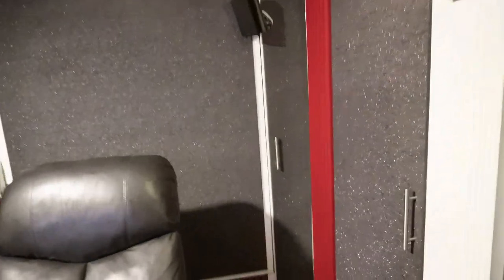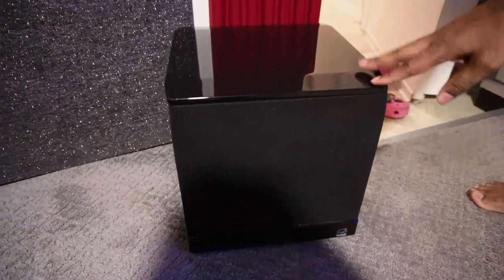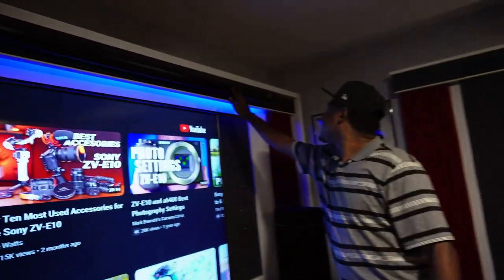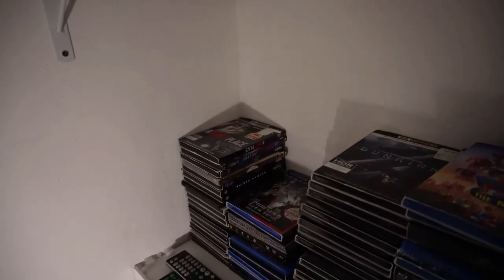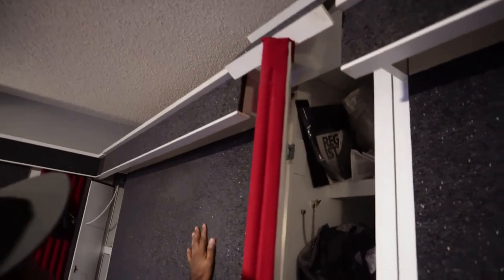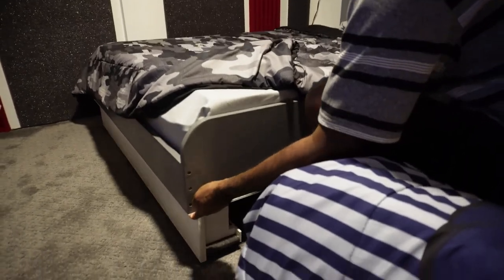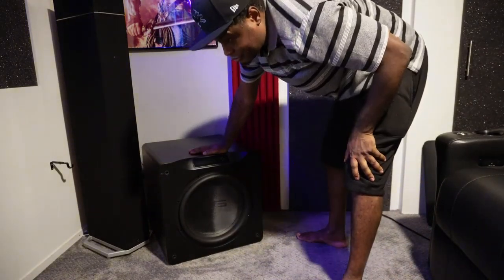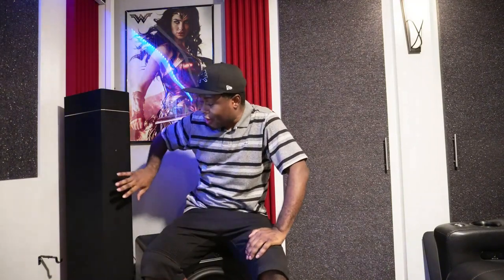A THEATER ROOM THAT CAN TRANSFORM INTO A BEDROOM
Sorry some parts of the video is a little dark, this is my first video

The theater seats are called Octane seating, I got them from Wayfair

Intro- 00:00-00:34
Tour- 00:35-13:57
Backstory- 13:58-22:56